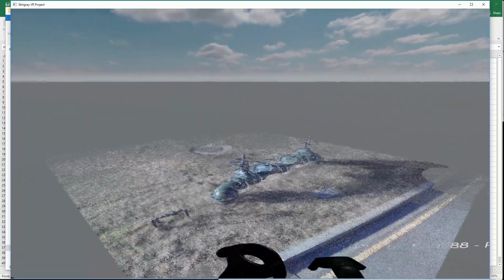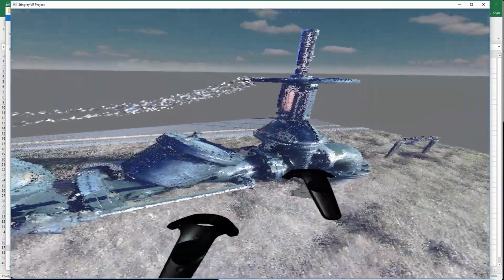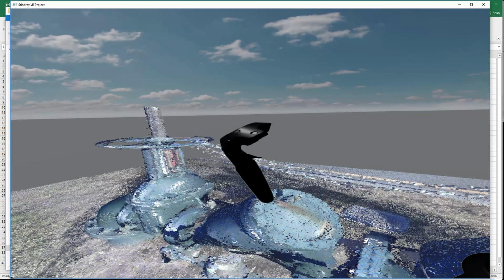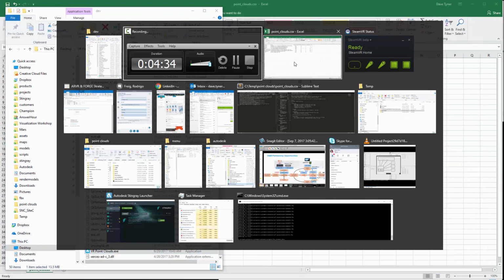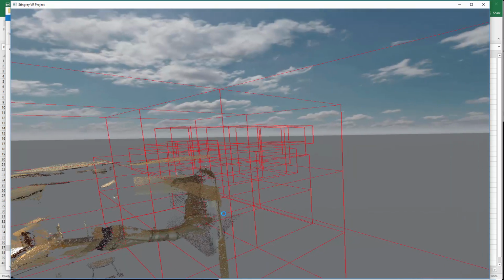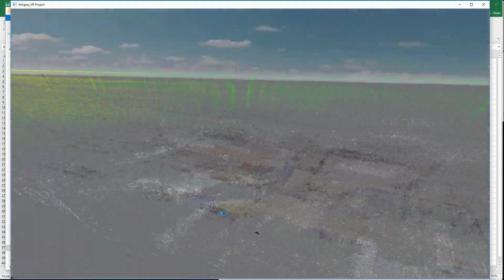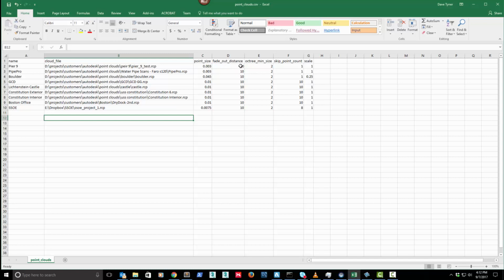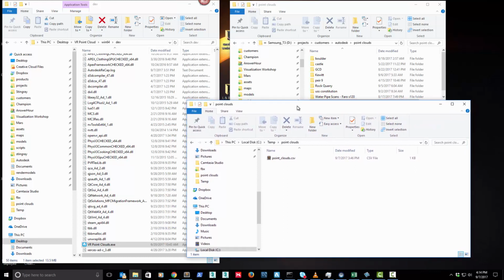Enterprise VR - Point Clouds in VR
Sorry folks but you MUST HAVE WINDOWS 10 to run this experience.

Here is the latest iteration of our Recap point cloud streaming plugin for Autodesk Stingray that allows you to view your point clouds in VR. This is completely a (working) proof of concept. There is so much to improve in terms of functionality and performance and my team is making that happen.

Setup procedure starts at 7 minutes in.